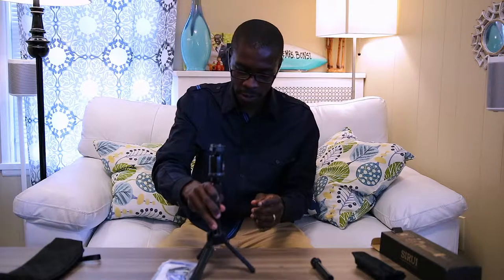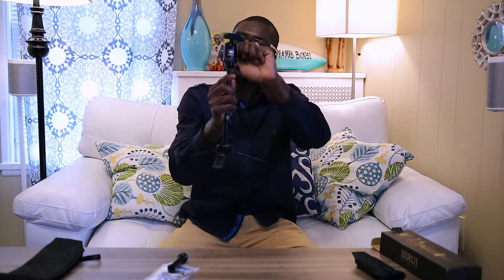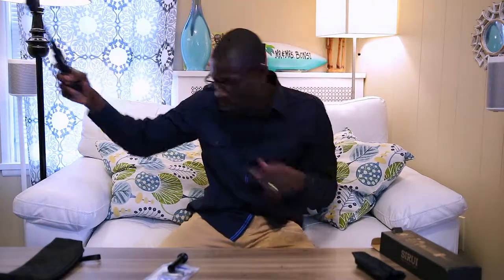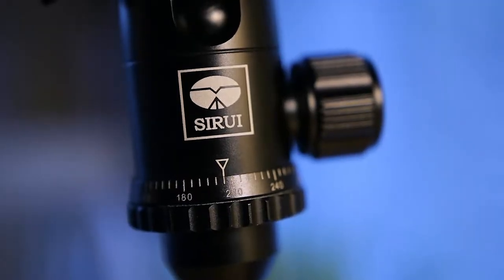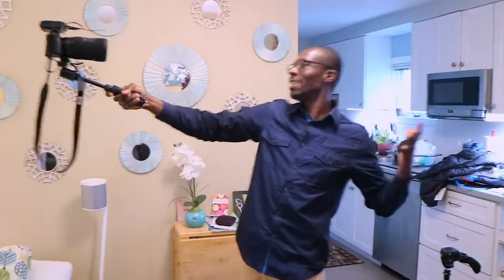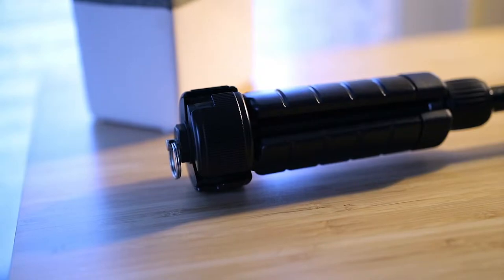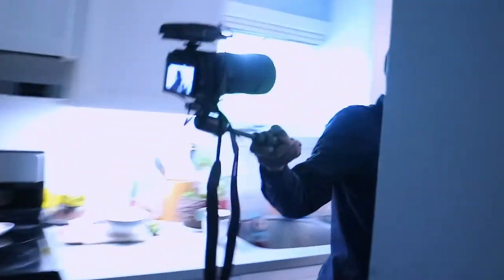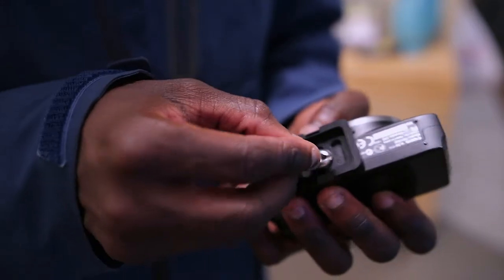Sirui 3T: A Versatile Handheld Tripod for Vlogging or Selfie stick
Trying out the Sirui 3t 35k tripod

Song by: Lyfo- High